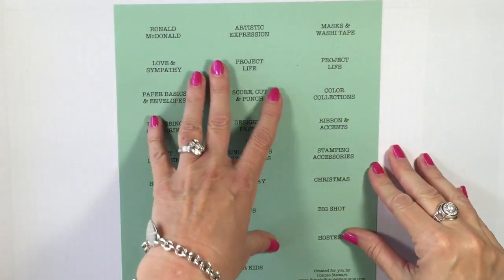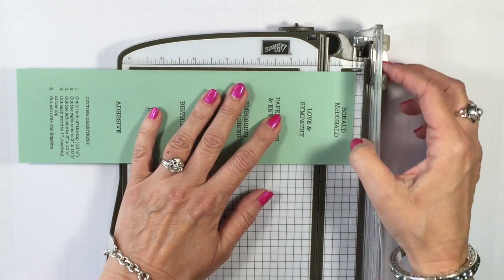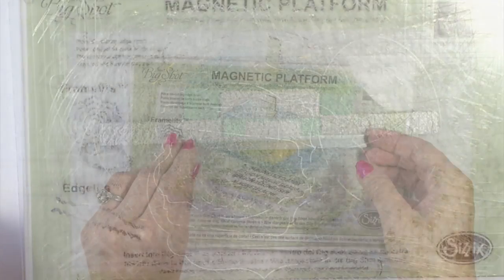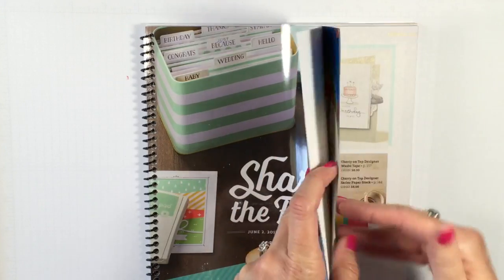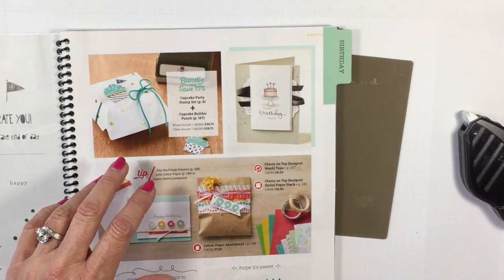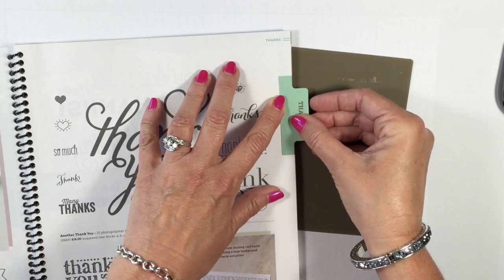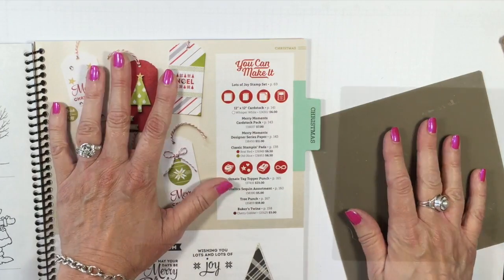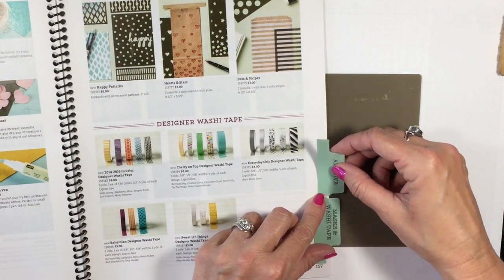Simply Simple Stampin' Up! Catalog Tabs by Connie Stewart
The new Stampin' Up catalog is here!  Want to organize your catalog so you can find what you're looking for quickly?  Check out today's video on creating these catalog tabs.

To download the Catalog Tabs template, check out the JUNE 3, 2015 post I also have the tab order and page numbers they go on.

Here are the supplies I used on my video today.  Just click the link to order what you need!

You can order any of the products you need Use what you have, order what you need.

I hope that you have enjoyed today's video! If you would like to see more stamping and paper crafting ideas, just do a search through my channel - CONNIE STEWART. I have over 300 videos to share!